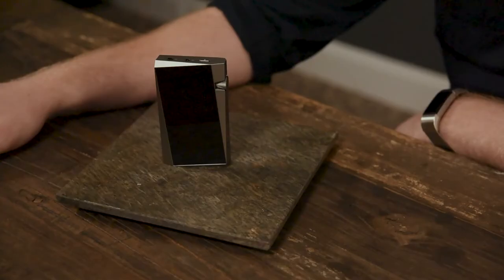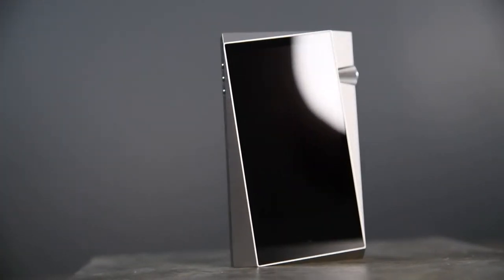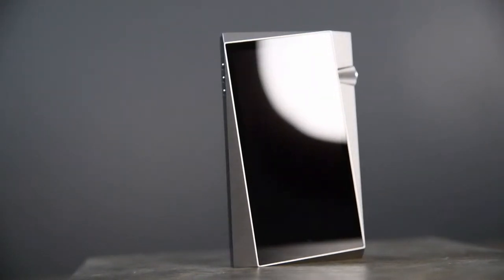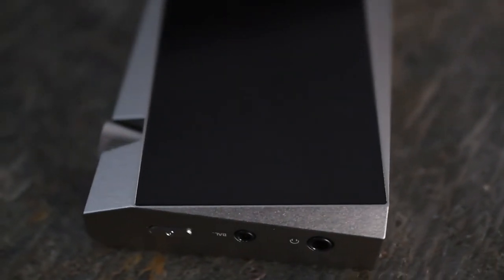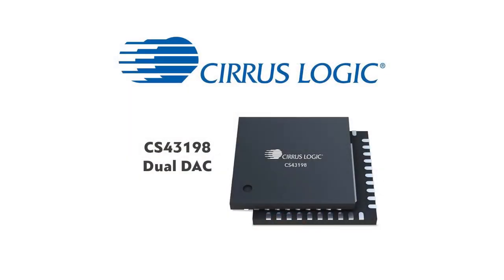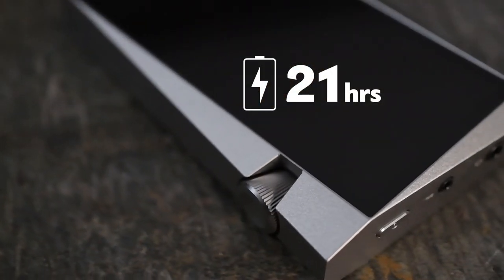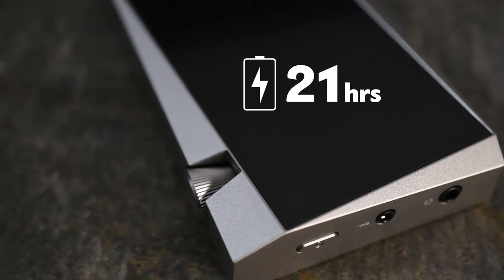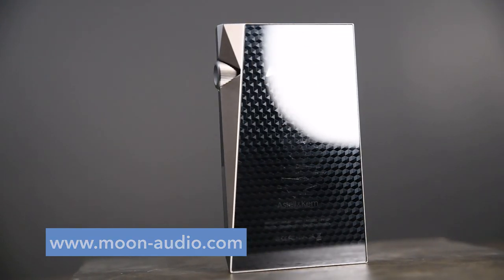Astell&Kern SR25 Music Player DAP Review | Moon Audio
Featuring a Quad-Core CPU and CS43198 Dual DAC, the SR25 music player provides premium performance with Native DSD256 and up to 32bit/384kHz. SR25 comes with built-in Nand 64GB Memory, support for the LDAC Bluetooth Codec, and Open App Service compatibility for streaming up to four music services at a time. The powerful battery provides up to 21 hours of continuous playback.